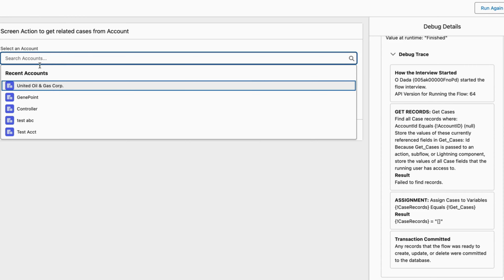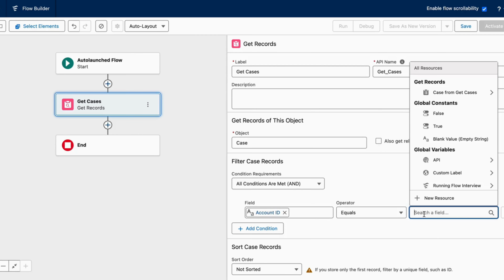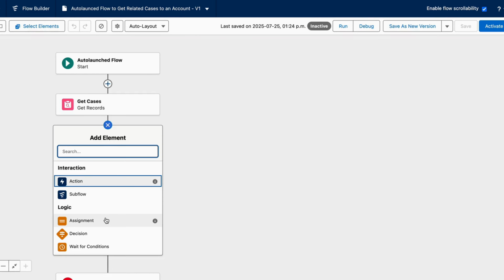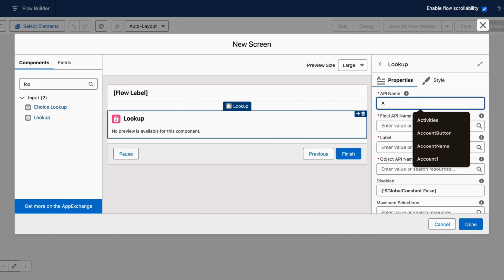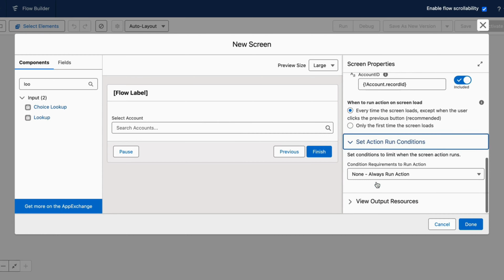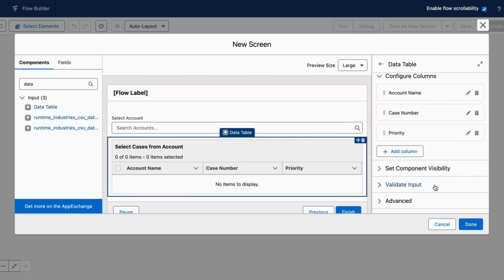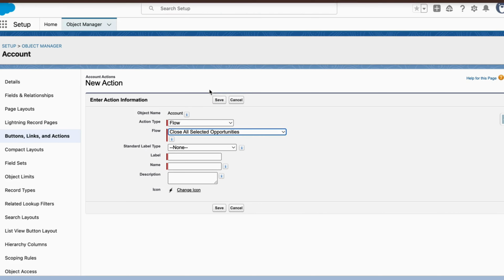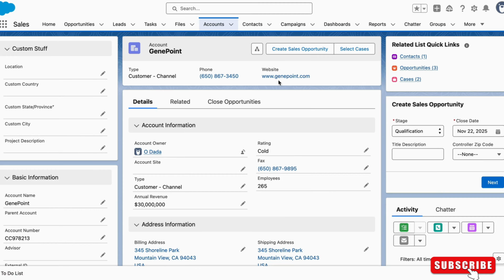Boost UX with Auto-Triggered Screen Actions | Salesforce Flow Tutorial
In this video, I’ll walk you through how to use a Screen Flow and an Auto-Launched Flow together to create an interactive experience in Salesforce:
🔹 The user selects or searches for an Account,
🔹 And the related Cases are displayed instantly on the screen—no Apex, no code, just clicks!

We’ll explore how Screen Actions, Flow input/output variables, and Get Records can be combined to deliver real business value. Perfect for Admins, Flow Builders, and anyone looking to level up their automation game in Salesforce!

✅ Use Case: Display all Cases related to a selected Account
✅ Tools Used: Screen Flow + Auto-Launched Flow (invoked as a subflow)
✅ Skill Level: Beginner–Intermediate